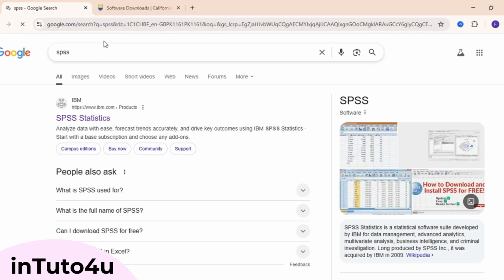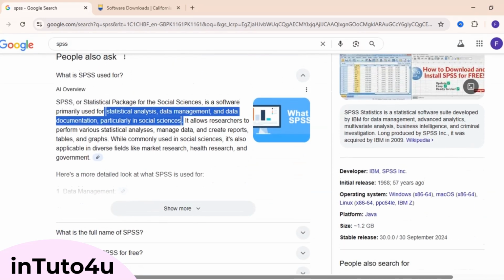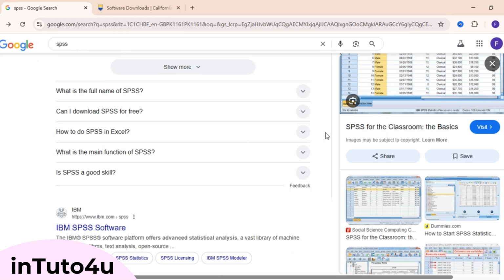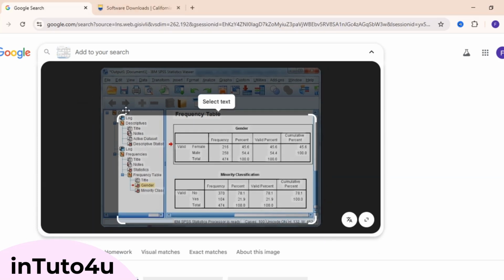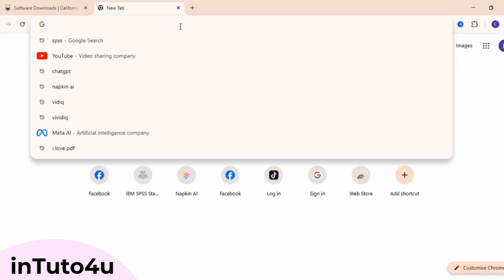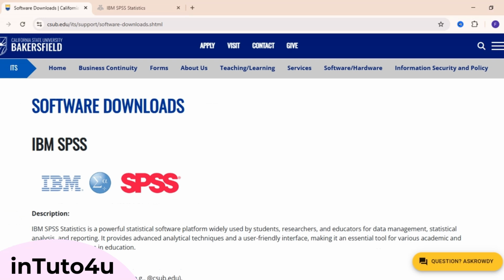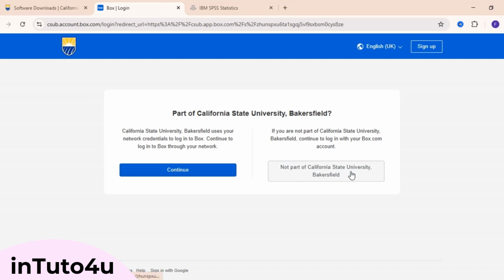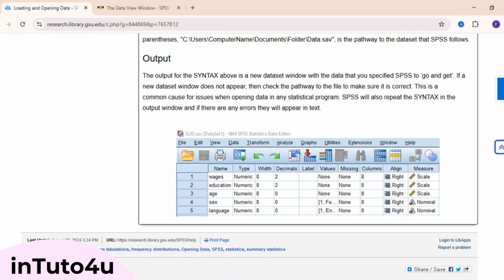Simple Tricks to Instantly Improve Your SPSS Skills.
Struggling with SPSS in 2025? You’re in the right place! 🎯
In this video, we show you exactly how to download SPSS, use it for your assignments, and understand the basics — step-by-step, even if you’re a complete beginner.

Whether you're a student, researcher, or just starting with data analysis, this guide will save you hours of confusion and get you up and running with SPSS like a pro. 💡

✅ What you’ll learn:
00:00 - Intro
00:42 - How to download SPSS (Free trial & academic access)
02:15 - SPSS interface walkthrough
03:30 - Basic operations (data input, analysis, output)
05:00 - Tips for common assignment tasks
06:45 - Final thoughts & bonus tips!

🎓 SPSS for Students: Check your university for free access!